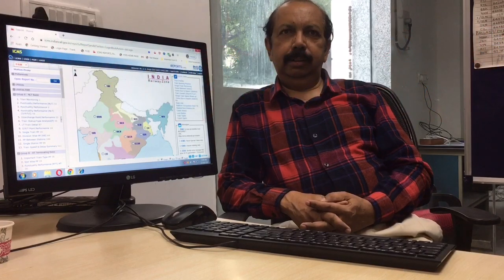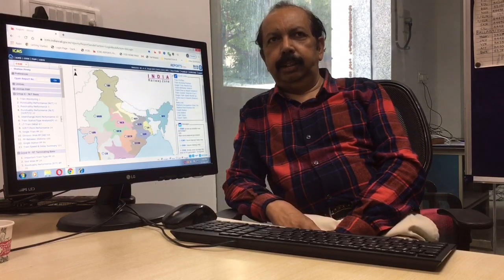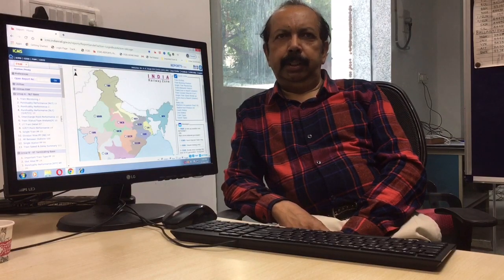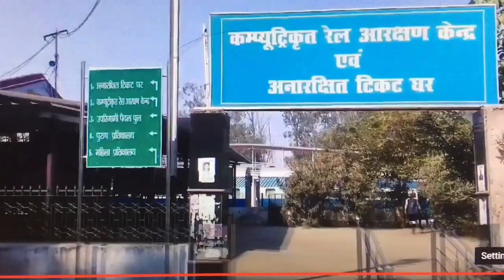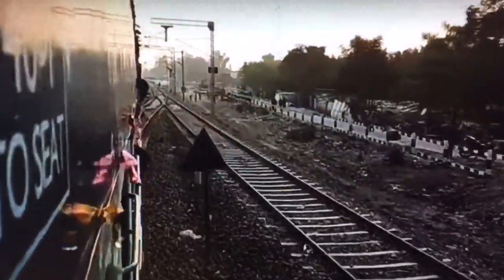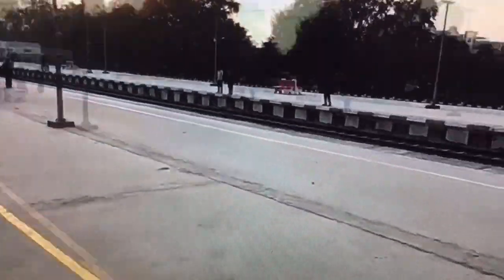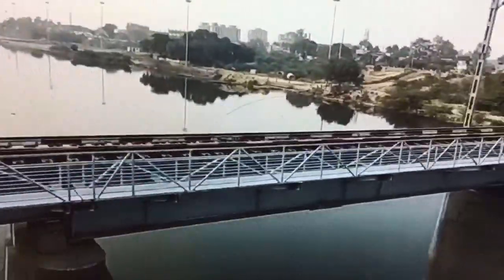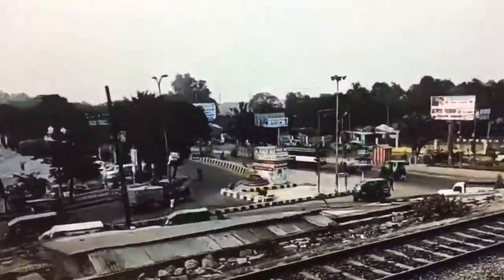Lucknow District Railway Stations & suburbs | Part-II of Local Railway Terminals by Techno Rail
Railway Stations in Lucknow District series, Part -II.
Continued from last video.
Daliganj to Lucknow City train Journey of NE Railway.